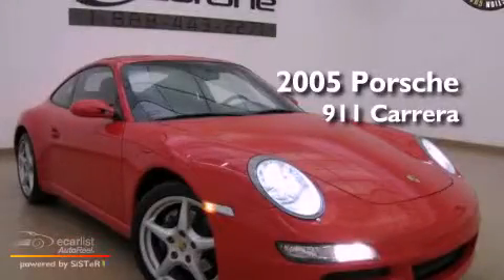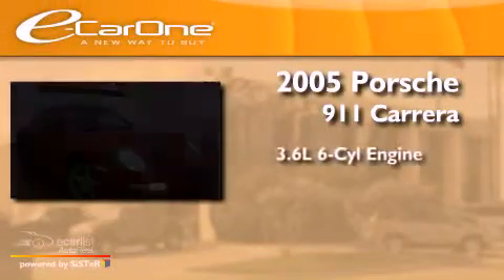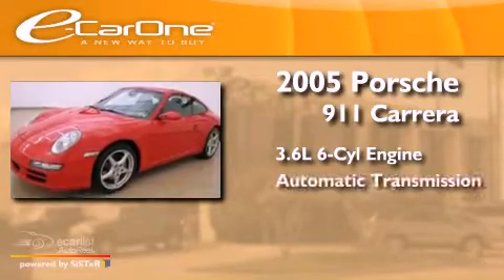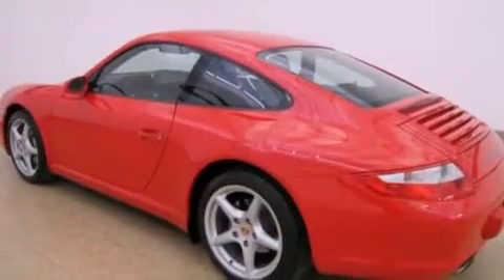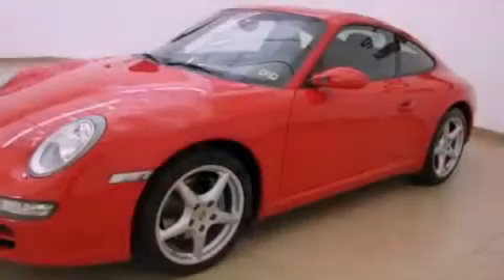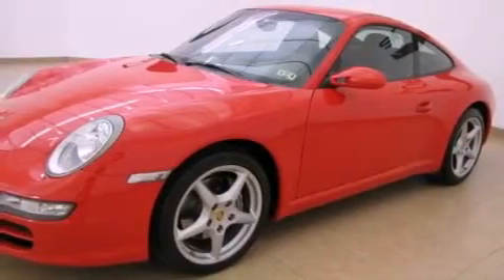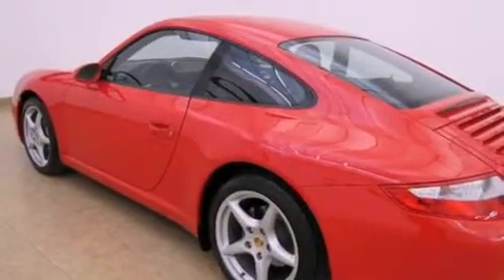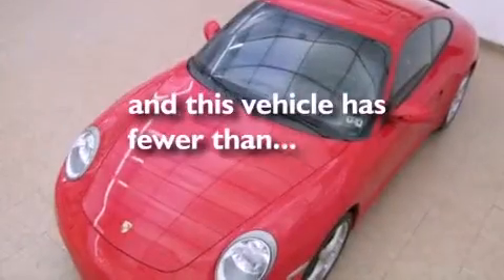2005 Porsche 911 Carrera Carrollton TX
Year : 2005
 Make : Porsche
 Model : 911 Carrera
 Engine : 3.6L DOHC SMPI aluminum horizontally-opposed 24-valve 6-cyl engi
 Trans . : Automatic
 Exterior : -
 Miles : 57,035
 Interior : -
 Stock : 13886

 1875 N. Interstate 35E

 Preowned 2005 Porsche 911 Carrera Carrollton TX